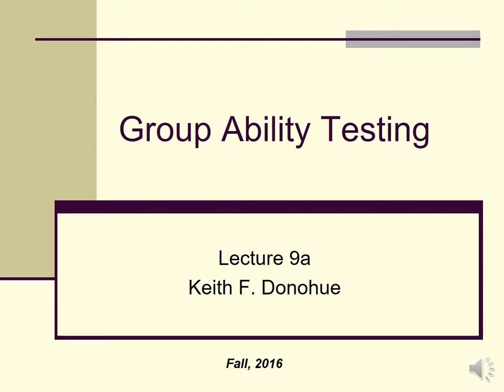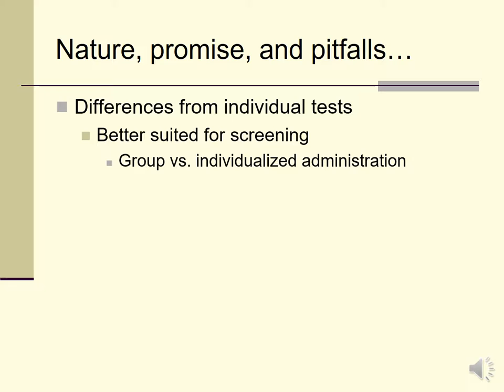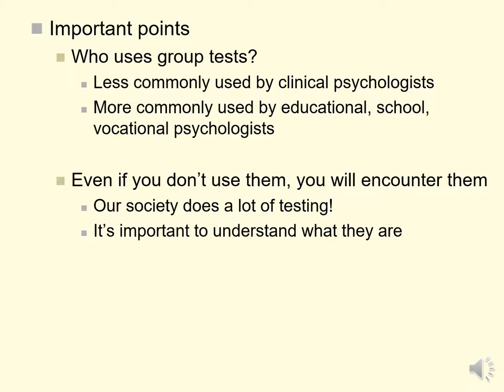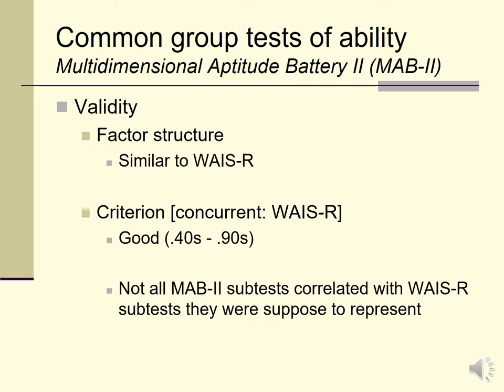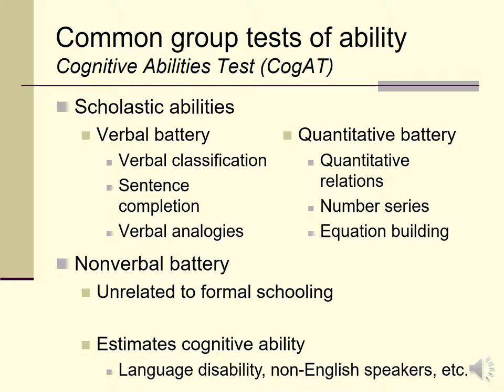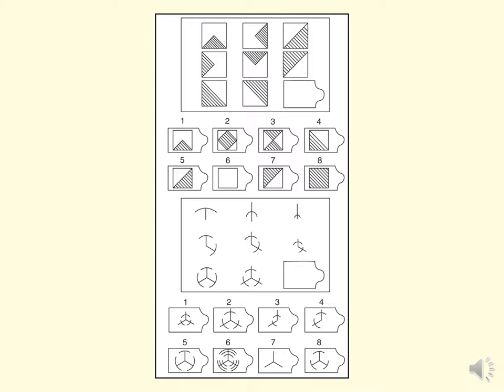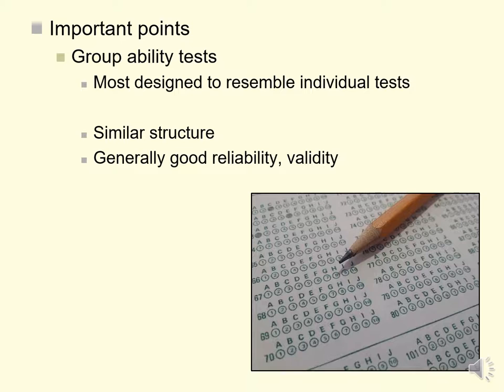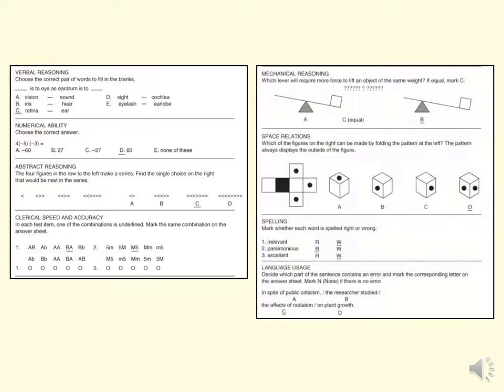Lecture 9a: group ability tests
Here is another lecture video for my class on psychological testing and assessment. This one focuses on tests of ability, aptitude, and achievement that can be administered to groups of test-takers. You probably have some experience with these tests from your days in grade school or high school.